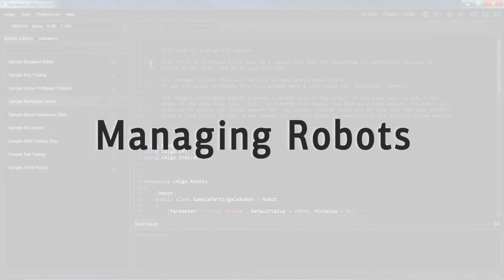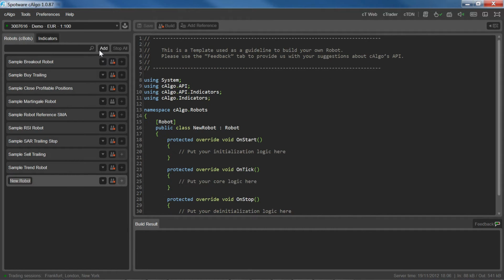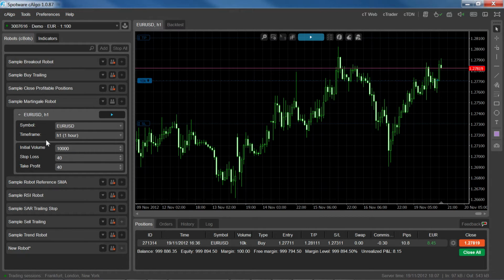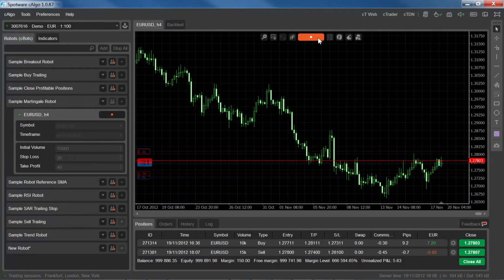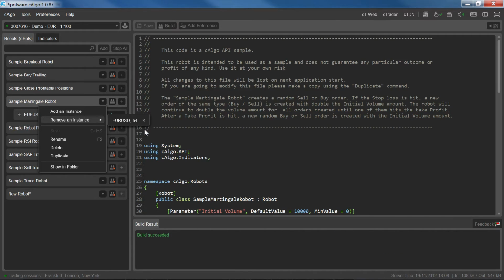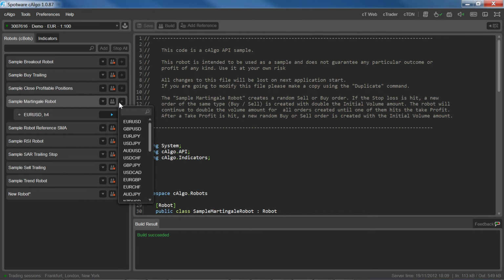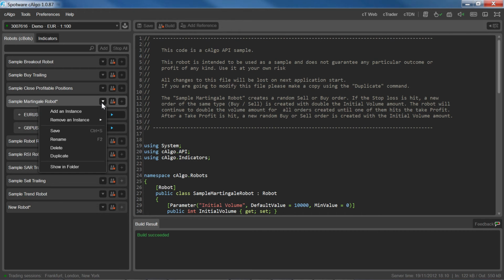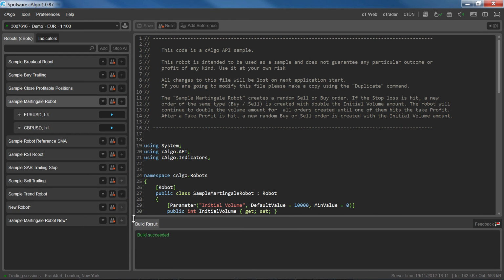Robots - cTrader Algo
Custom robots (cBots) in cAlgo - how to build, run and manage.